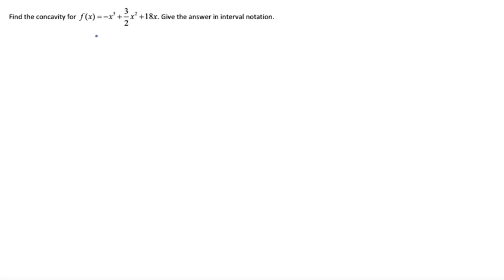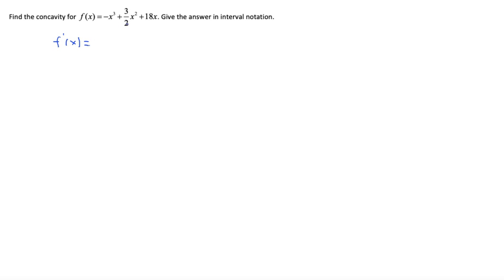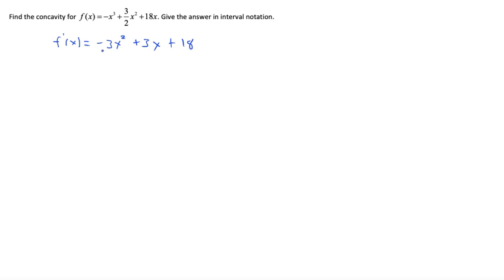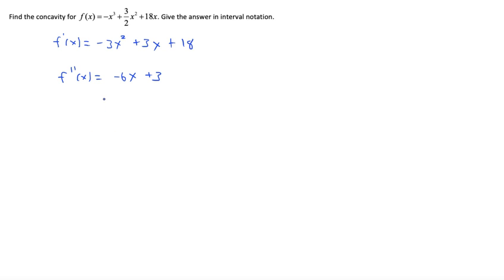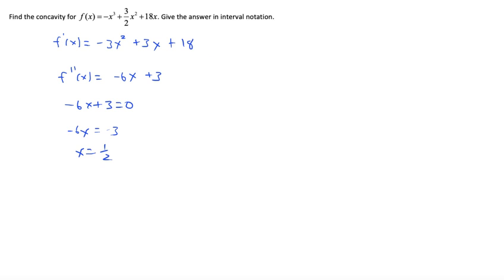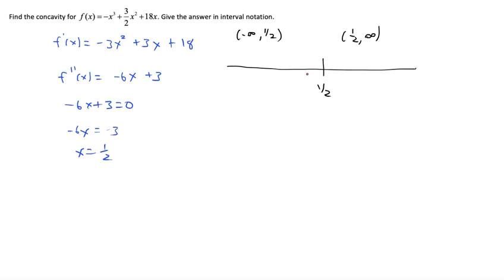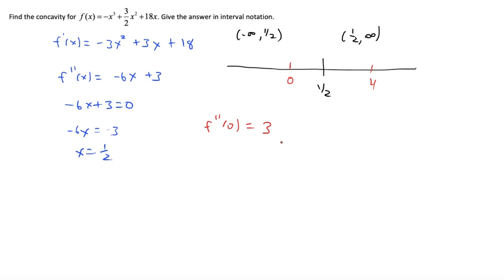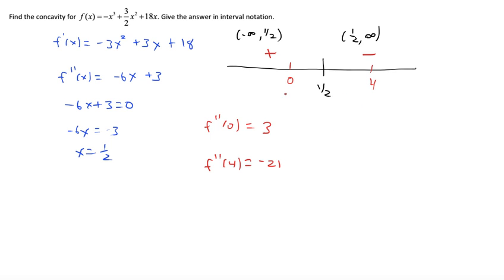181 4 4 2